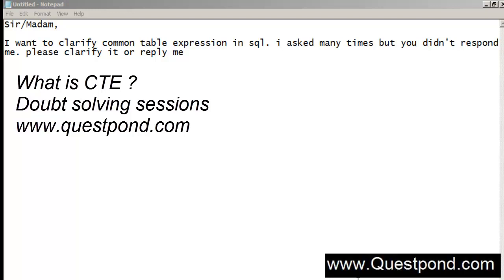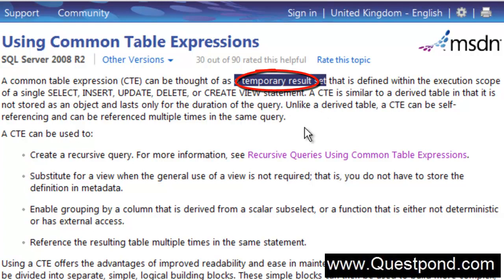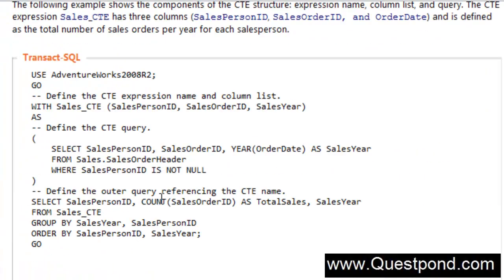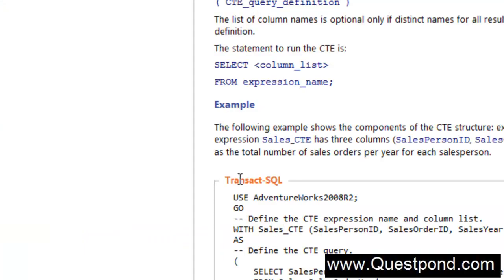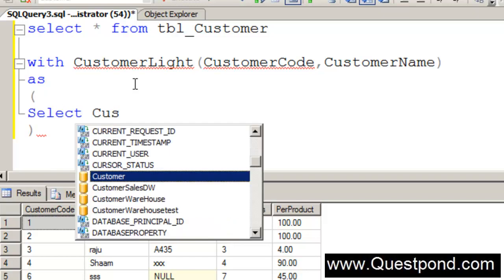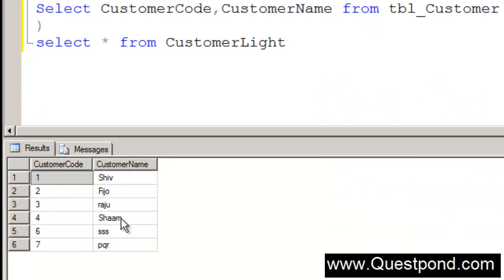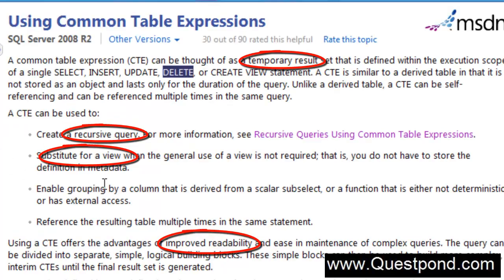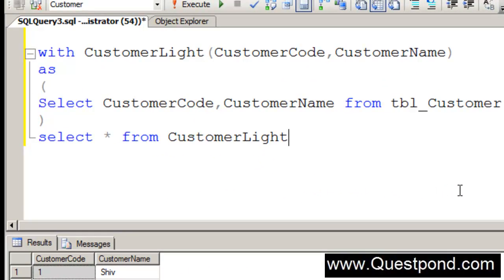What is CTE ( Common Table Expression) in SQL Server ?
what is CTE ( Common table expression) in SQL Server ?.( Doubt solving sessions)

We are also distributing a 100 page Ebook "Sql Server  Interview Question and Answers".